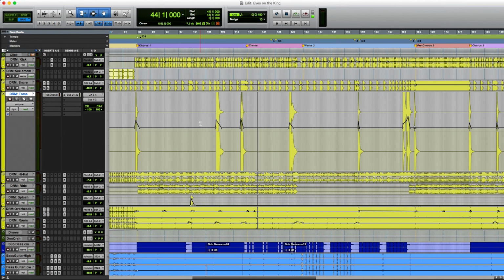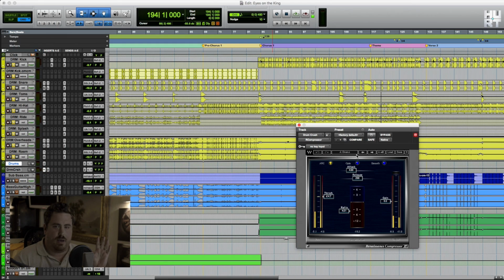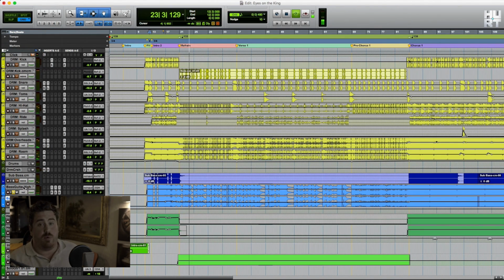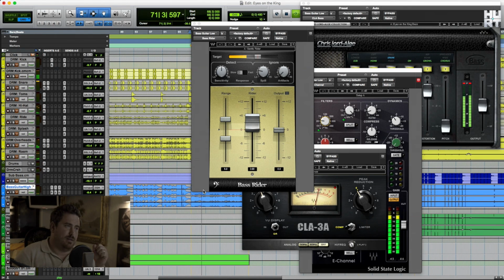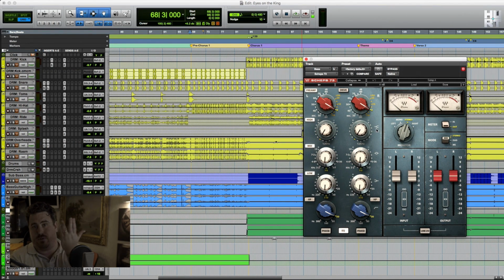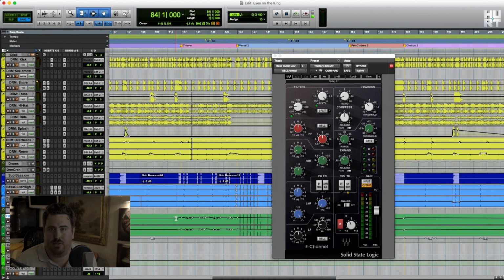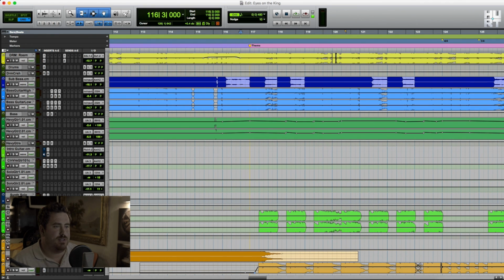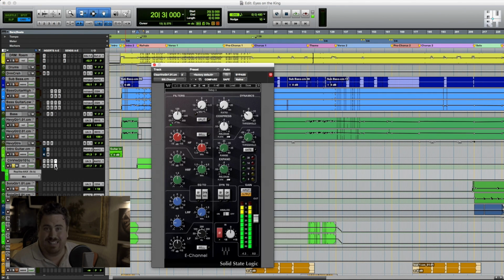Eyes on the King // Behind the Mix (Part 2)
This is the 'behind the mix' video for Eyes on the King from the Benn album 'ZOMBIIES'. Visit the Hurt Records website for exclusive content